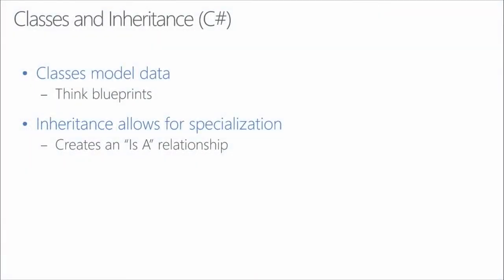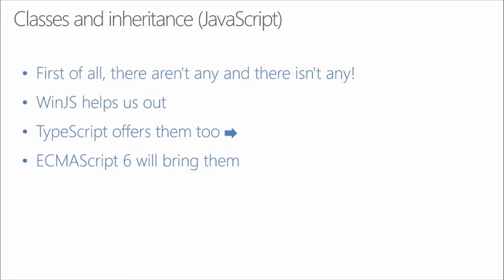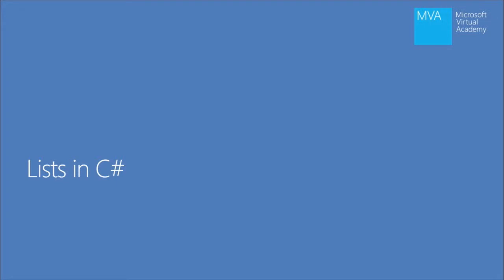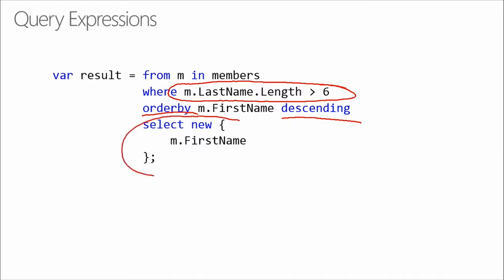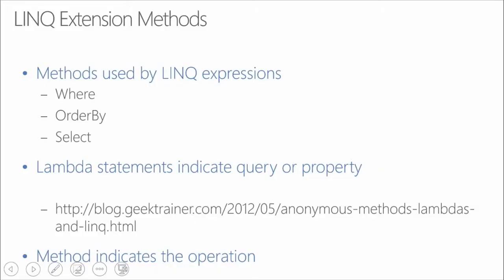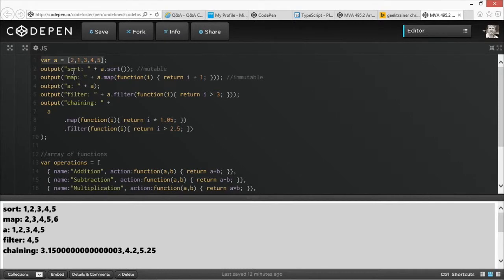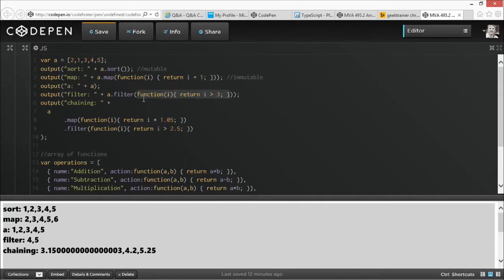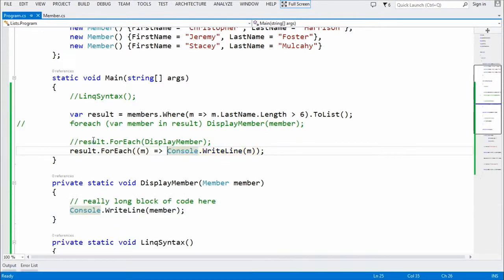02 - Building Blocks JavaScript and C# - Lists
2 - Lists are a fundamental part of modern programming architectures, and the ability to manipulate them easily and elegantly should be in every developer's toolbelt.